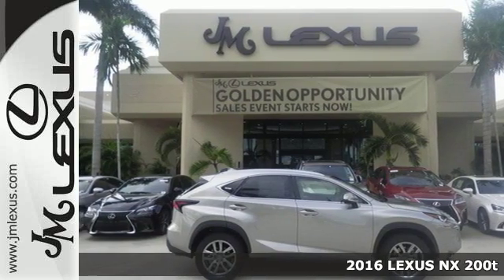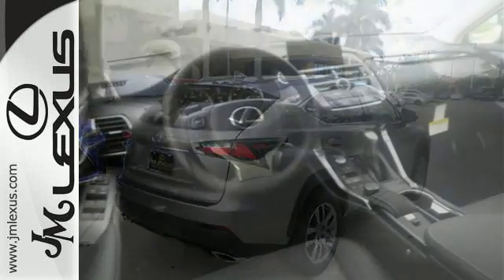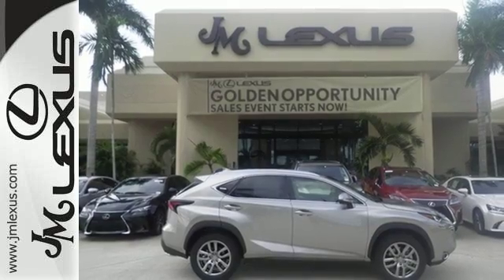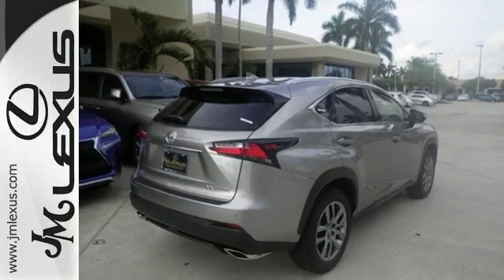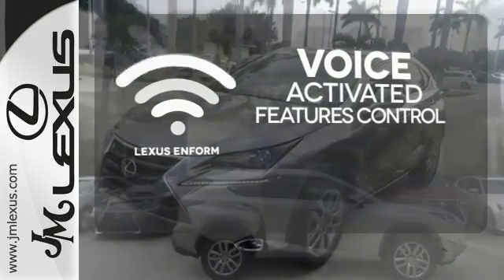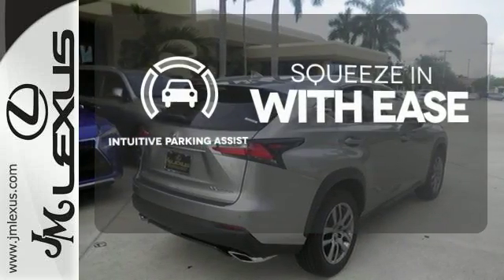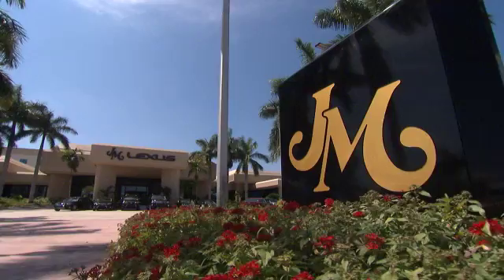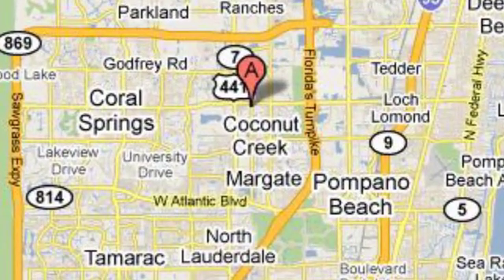New 2016 LEXUS NX 200t Margate FL Fort Lauderdale, FL #609318 - SOLD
Year: 2016
Make: LEXUS
Model: NX 200t
Engine: 2.0L 4 cyls
Transmission: Automatic 6-Speed
Color: Atomic Silver
Interior: Black NuLuxe with Dark Umber trim
Stock #: 609318
VIN: JTJYARBZ2G2043816
You are currently viewing a new 2016 LEXUS NX 200t with JM Lexus The #1 Volume Lexus Dealer Since 1992! Thank you for your interest. We look forward to working with you. Stock #: 609318 Exterior: Atomic Silver Interior: Black NuLuxe with Dark Umber trim Trim: JM Lexus 5350 West Sample Rd Margate FL 33073

Address:
5350 W Sample Rd